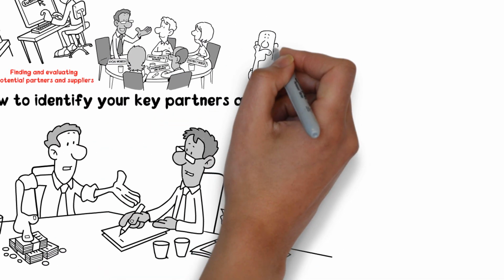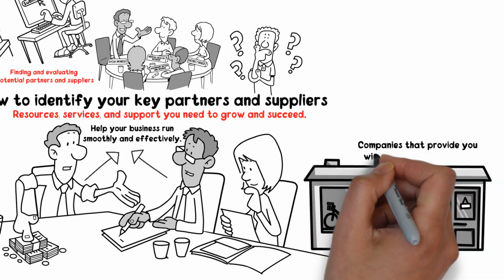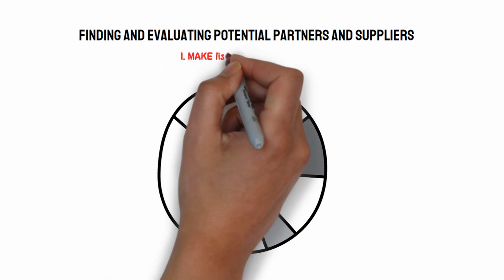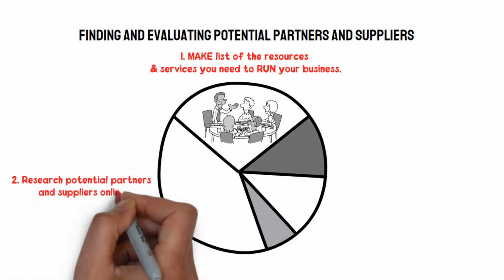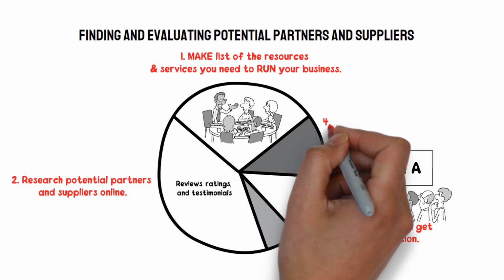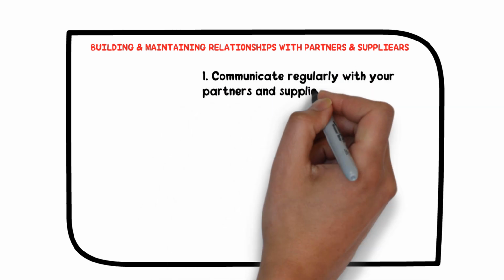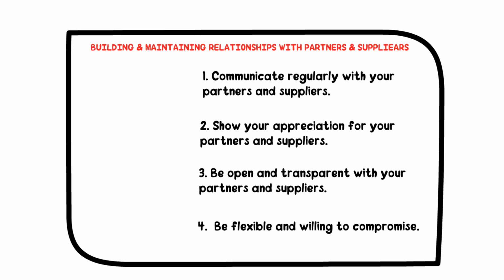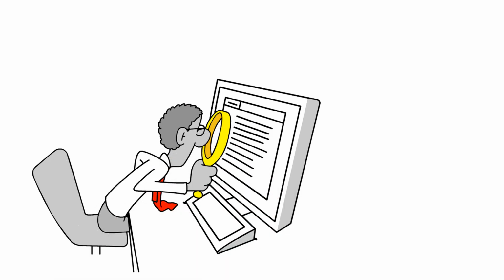How to Identify your KEY Partners and Suppliers for Your Business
Do you want to start a business with your business partners or suppliers! then, must watch How to Identify your Key Partners & suppliers before starting your new business.